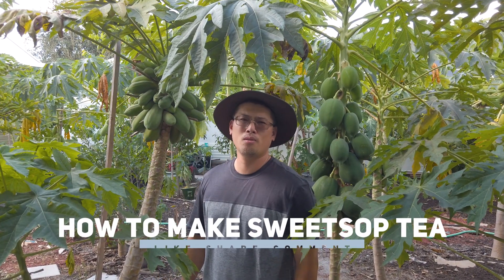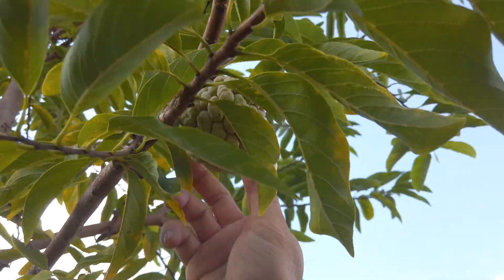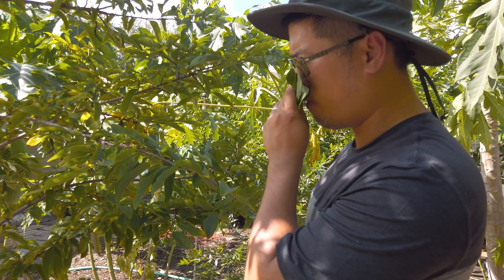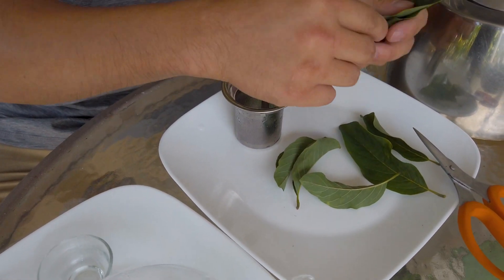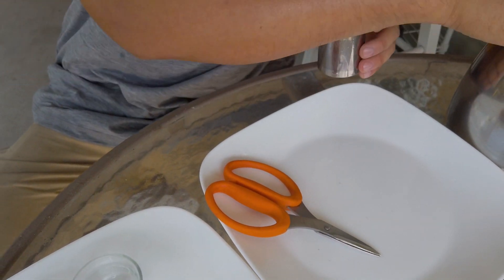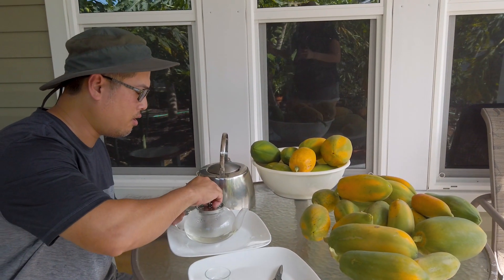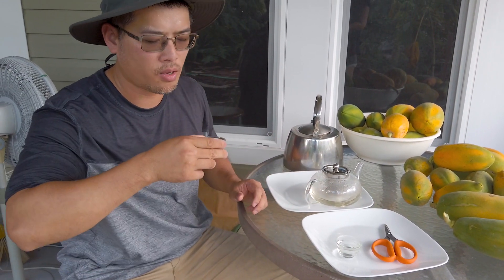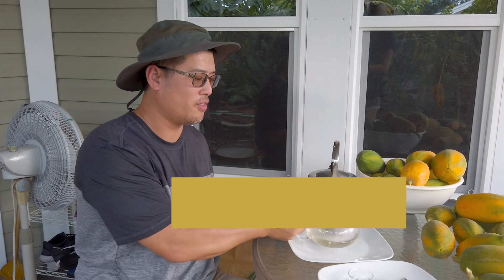How to make SweetSop Tea from Fresh Sweetsop leaves ( aka Sugar Apple leaves) GardenHula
How to make SweetSop Tea from Sweetsop leaves ( aka Sugar Apple leaves)

Materials;
1 teapot
2 tea cup
Fresh Sweetsop leaves
Hot water
Enjoy your fresh Sweetsop tea

Sweetsop Leaf Benefits:

While the custard apple has countless health benefits like being rich in antioxidants and minerals like calcium and potassium, its leaves are equally nutritious. Sweetsop leaves are utilized as medicinal herbs and they are good to prevent fainting